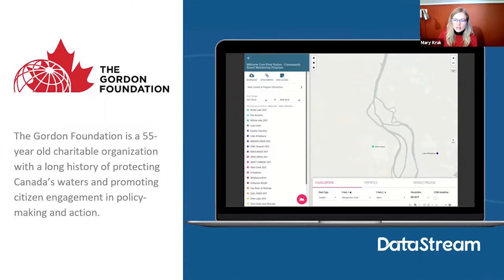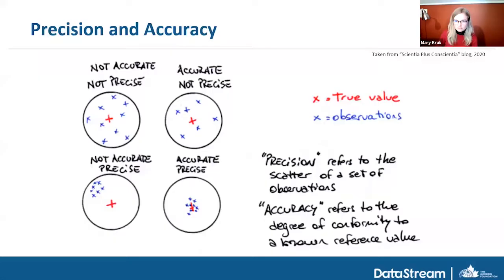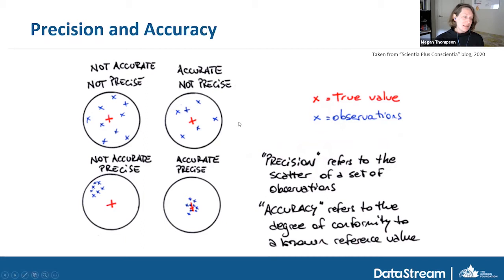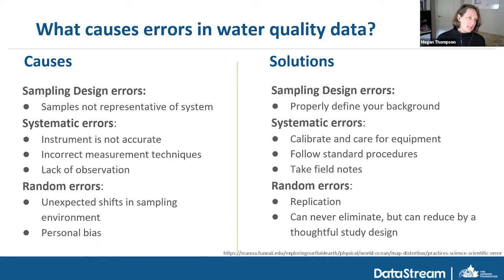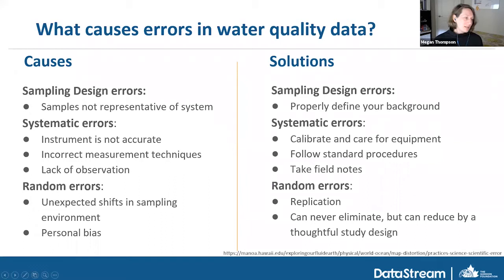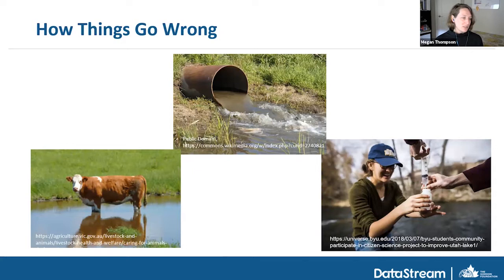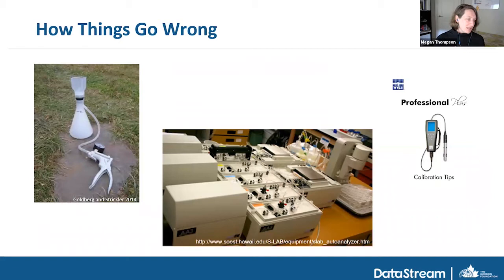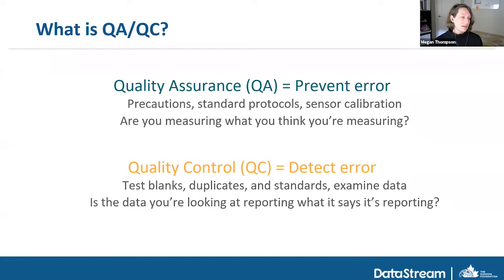Dive Into Data: QA/QC for Water Quality Data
Join Megan Thompson, Aquatic Ecologist and Limnologist and Mary Kruk, DataStream’s Water Data Specialist, as they navigate the QA/QC process for water quality data. This webinar, part of DataStream's Dive into Data series, is for anyone who wants to learn ways to detect errors or bias in their water quality data. Topics include checking for outliers, how to interpret field and lab quality control data, and comparison of water quality parameters to assess your data’s accuracy.

Find out more about the Dive into Data webinar series and register for upcoming free sessions

DataStream is an open access platform for sharing water quality data, led by The Gordon Foundation in collaboration with regional partners and monitoring networks.

Intro (0:00)
Overview (1:54)
Error: precision and accuracy (2:52)
Definition of QA/QC (9:44)
Quality Assurance (10:49)
Quality Control (24:14)